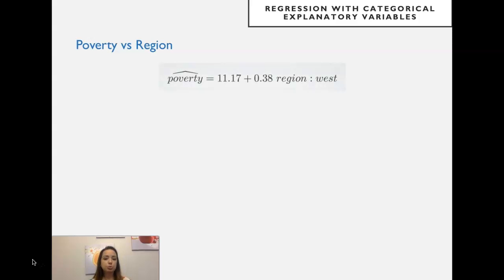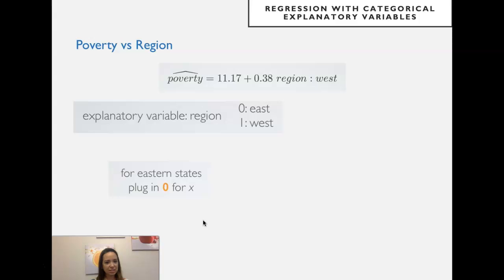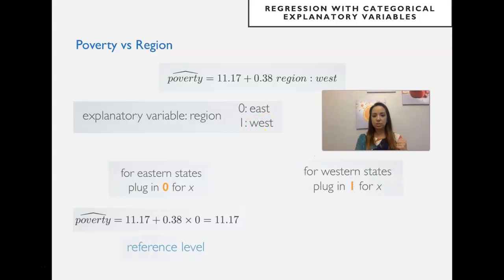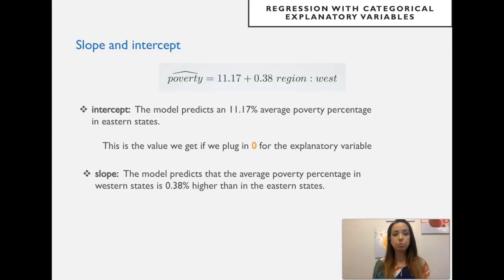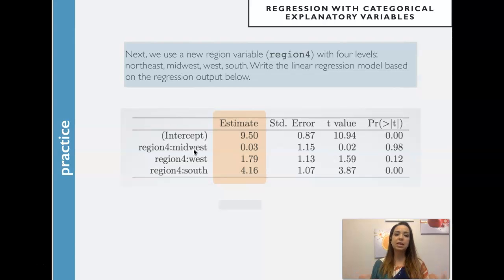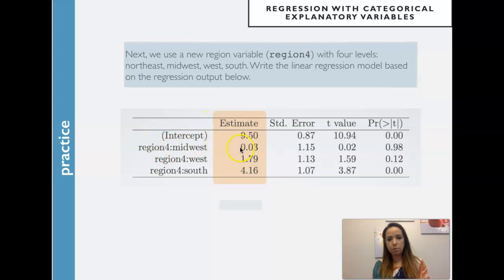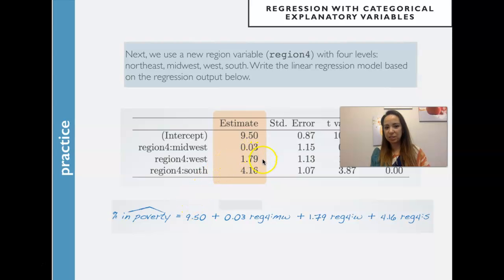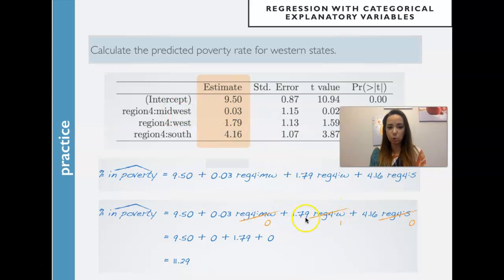Graduate Statistics: Week 12 - Video Lecture 6